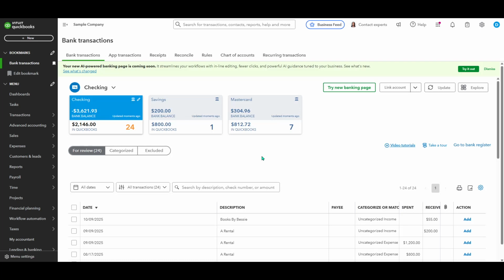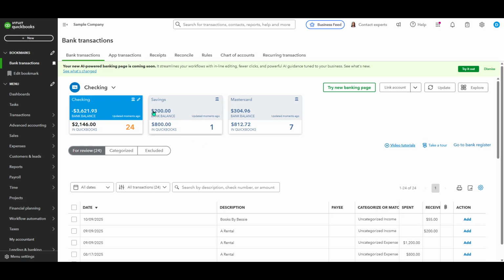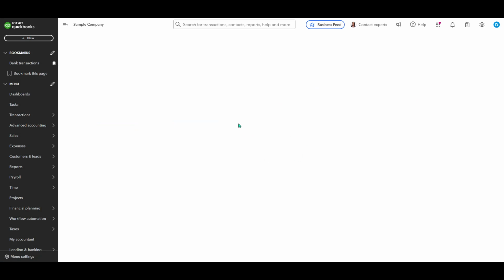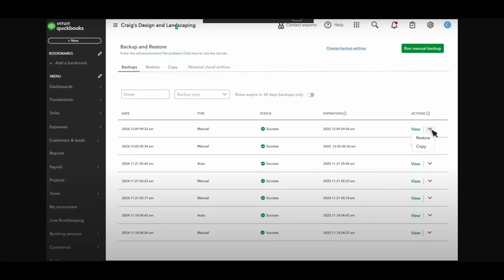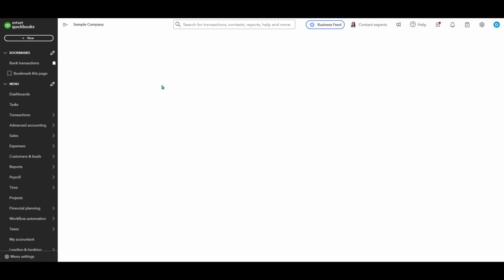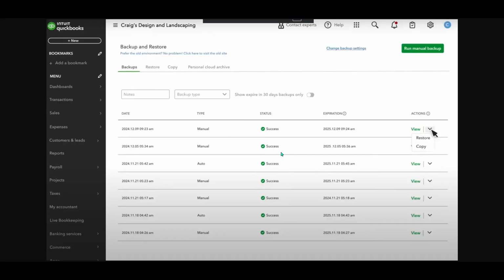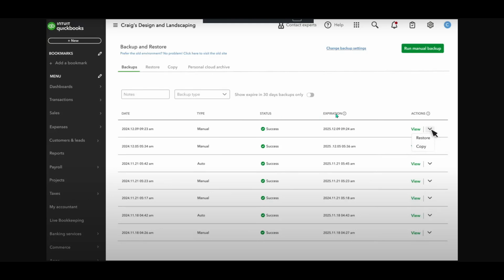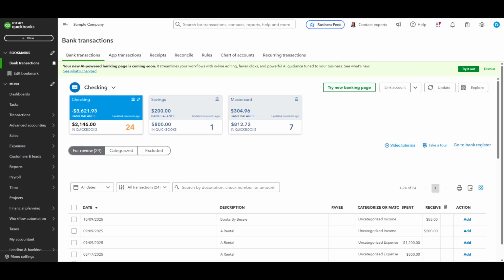QuickBooks Online: How to Restore a Backup Copy (2025 Tutorial)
Restore a backup copy in QuickBooks Online to recover data, undo errors, and protect your financial records.